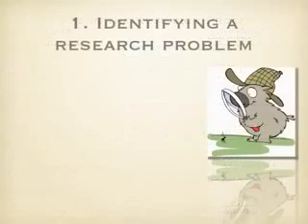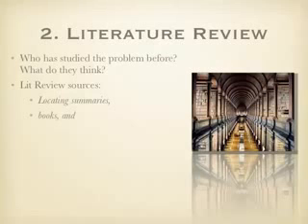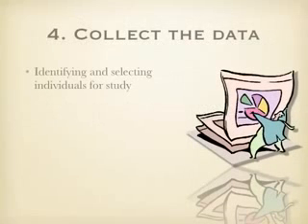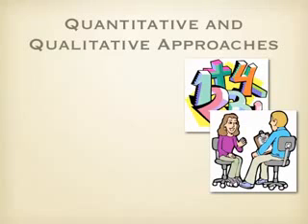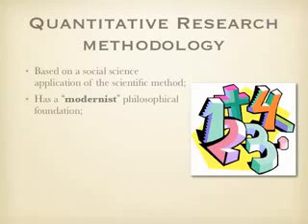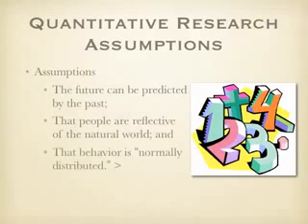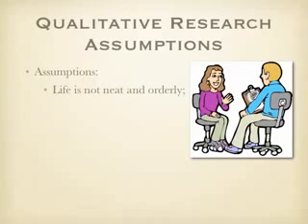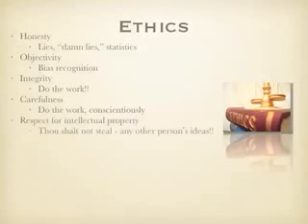Into to Research Methodology